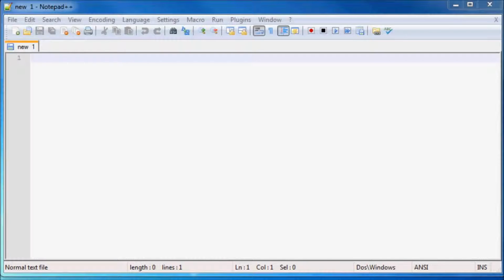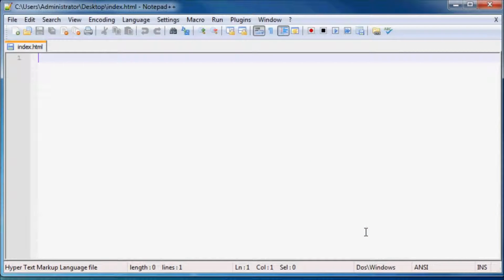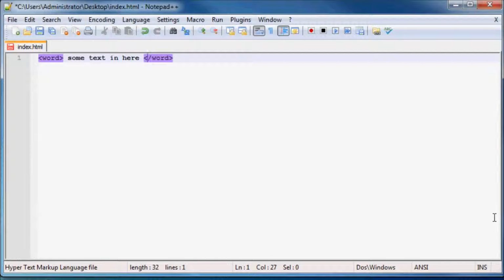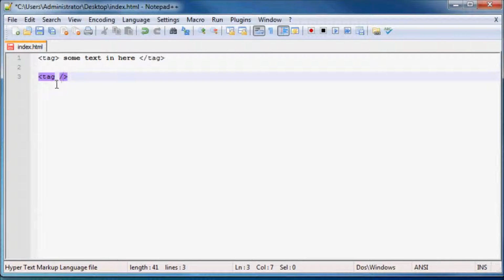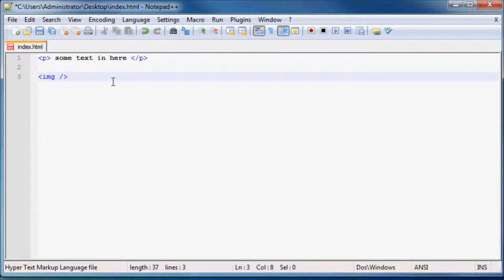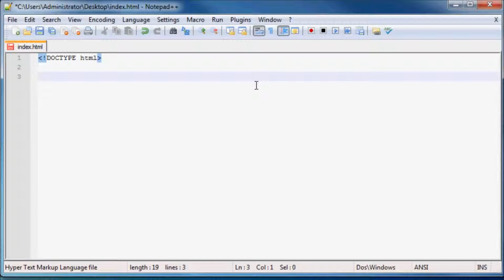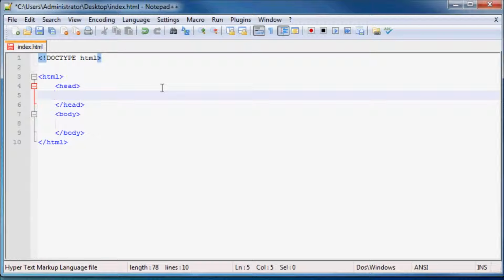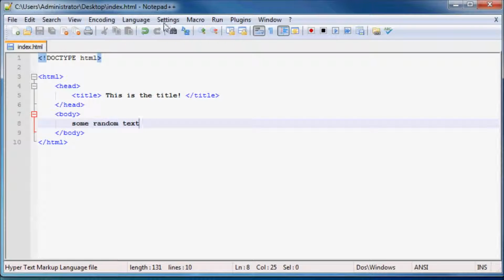02 tags! Plus starting to code